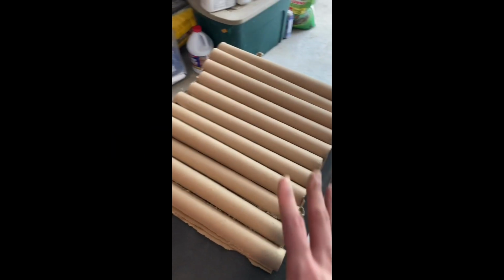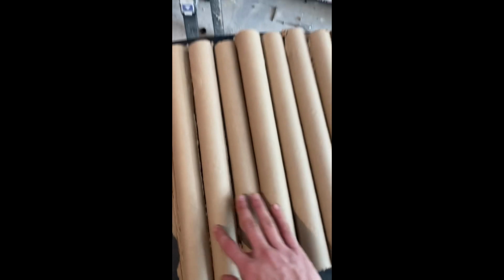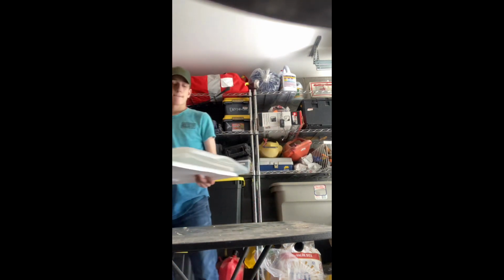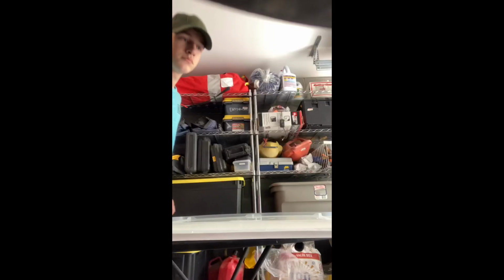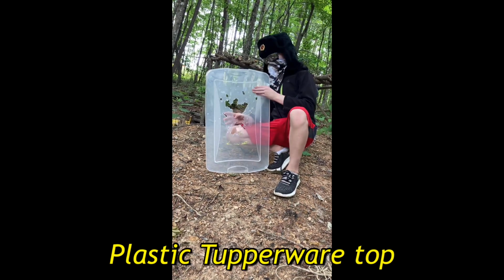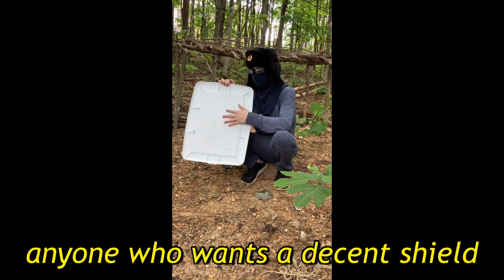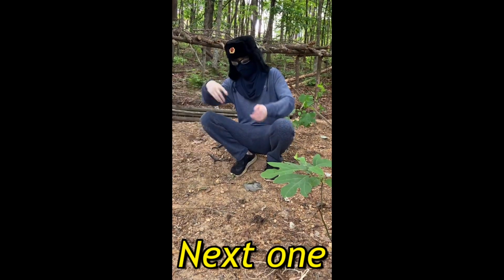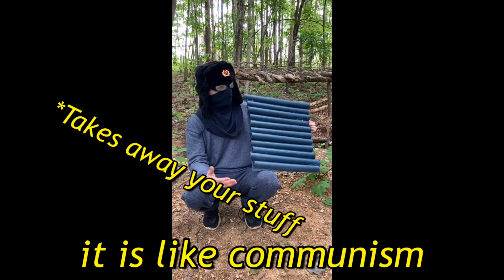How to make an effective Airsoft shield under $1